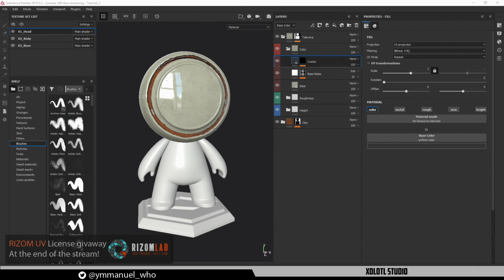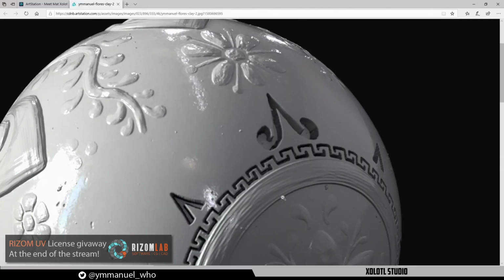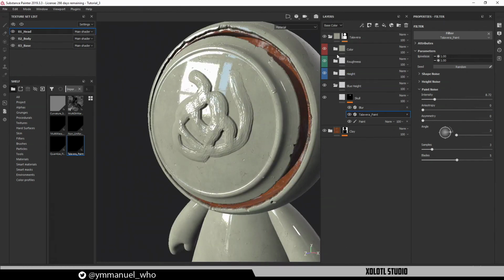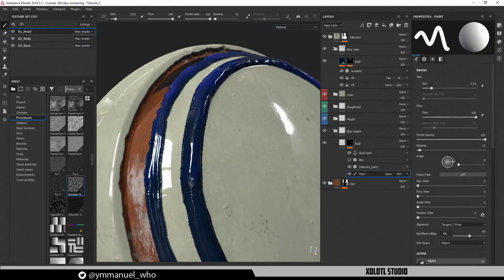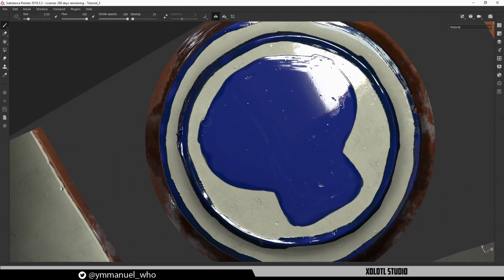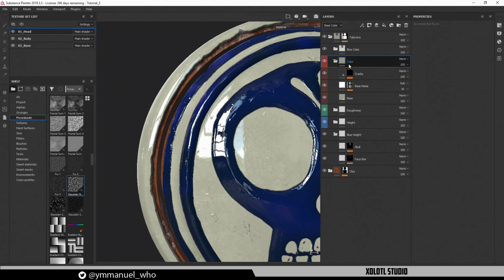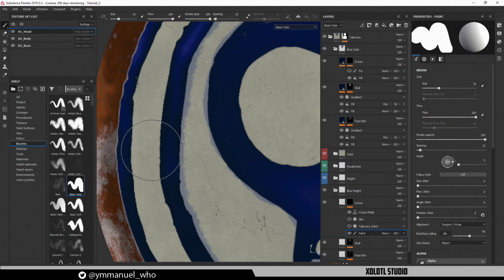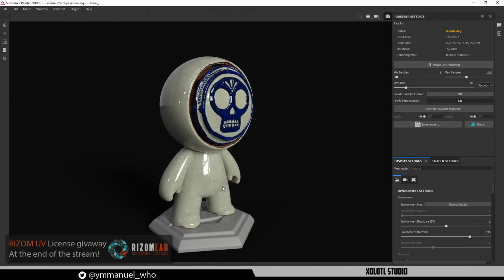[ENG/ESP] Xolotl Studio Live! - MeetMat 2.0 Submission material from scratch! Part 3 with Ymmanuel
Come watch how Ymmanuel made his MeetMat 2.0 submission material for the 2020 challenge as well as some teasing of the updates on our tools and upcoming content.

- In this stream Ymmanuel will dive into Substance Designer to break down how he achieved the "hand crafted" look on his Talavera material, and he'll talk about the importance of variation to build realism on this asset.